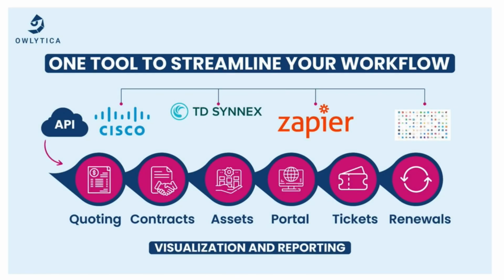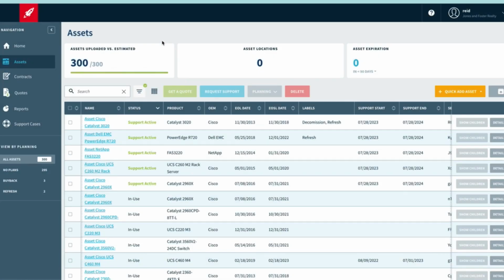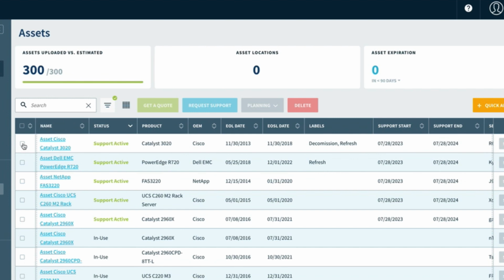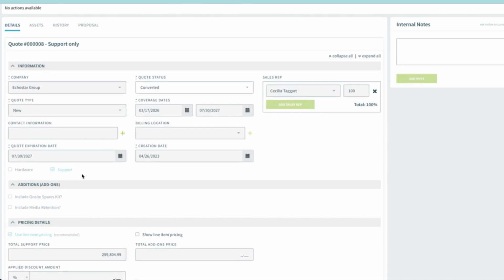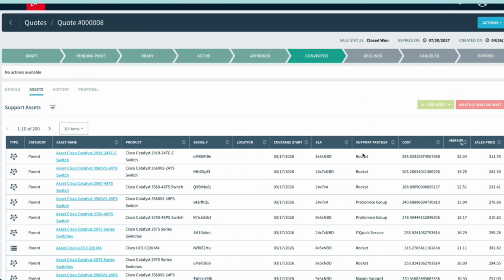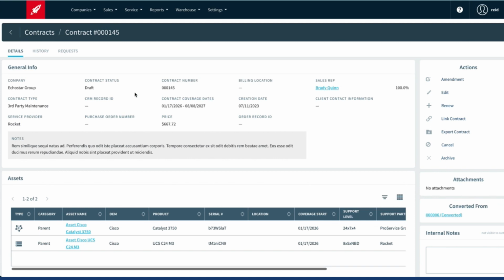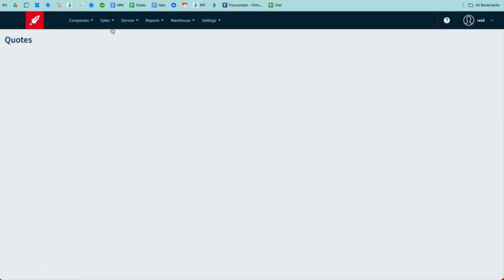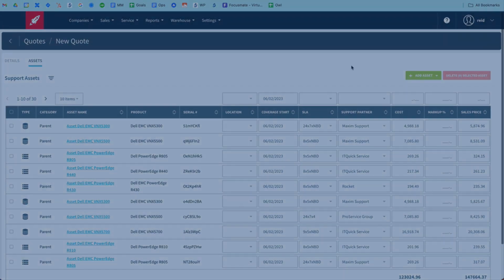TPM & Hardware Resellers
This video goes over the Owlytica platform and how it can be utilized by Third Party Maintenance Providers & Hardware Resellers.